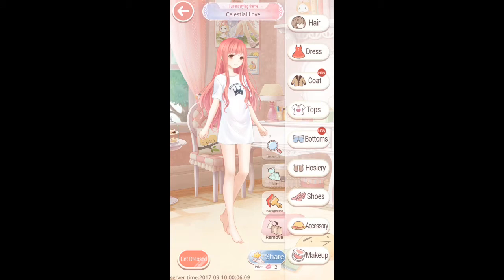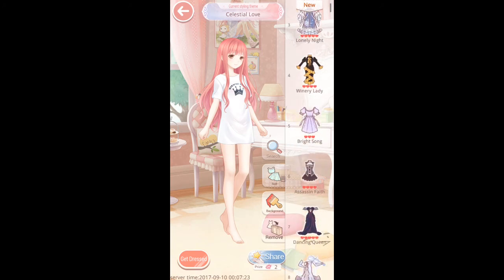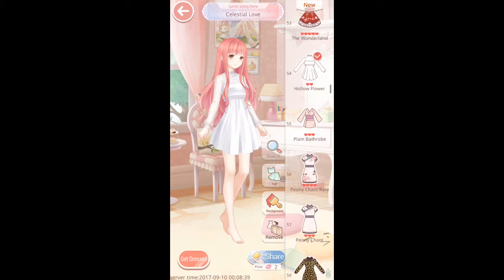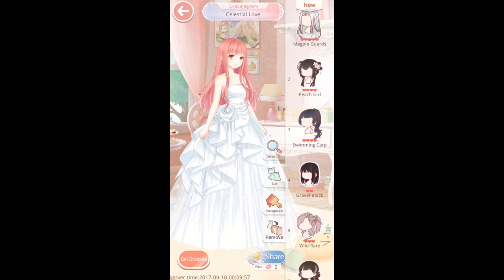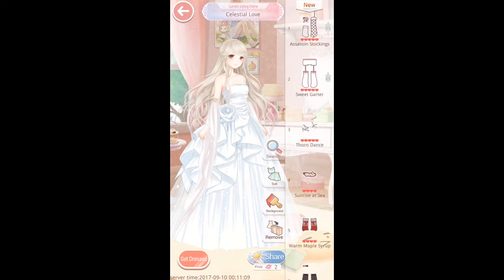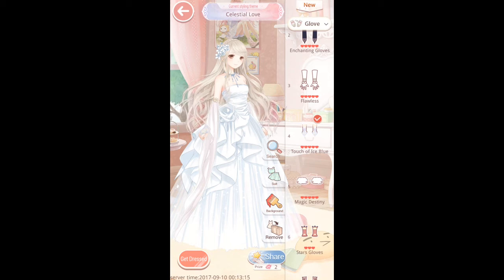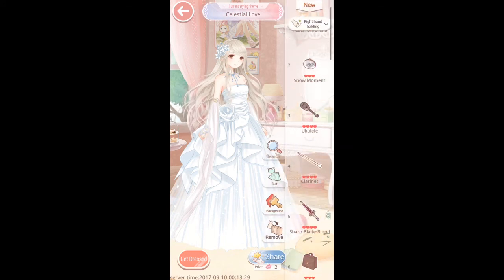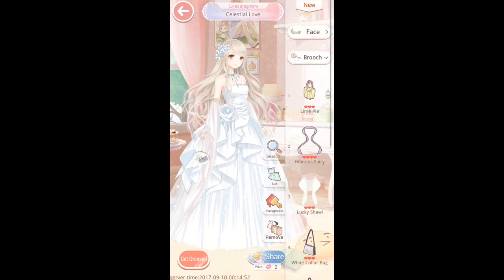My 'Celestial Love' Entry // Love Nikki: Dress Up Queen